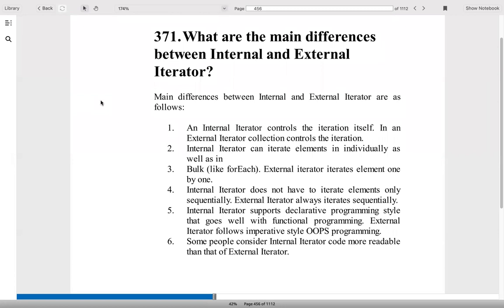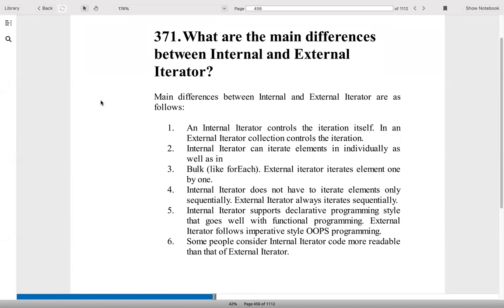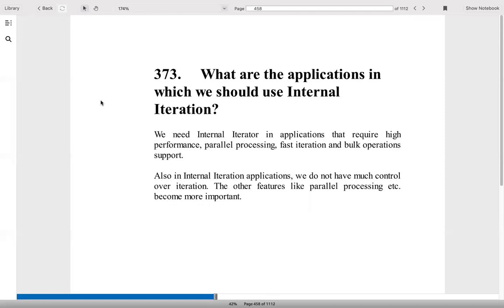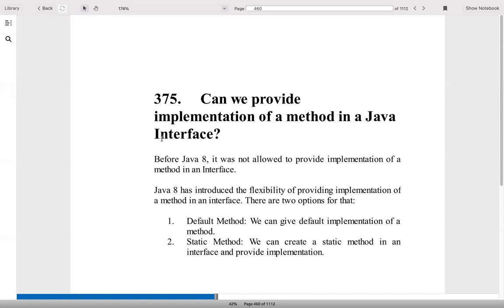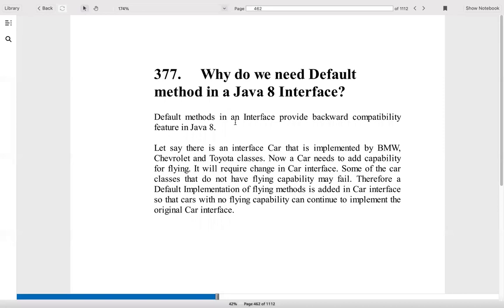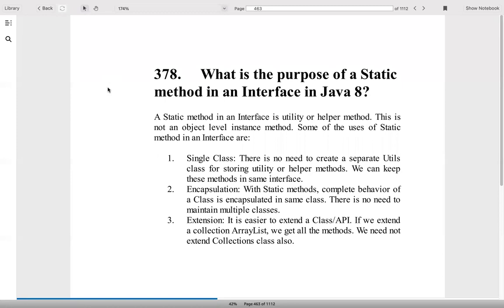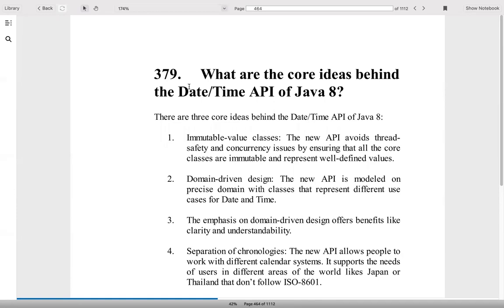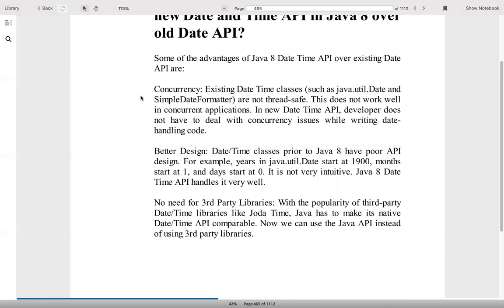JAVA INTERVIEW QUESTIONS| JAVA 8 | PART 3